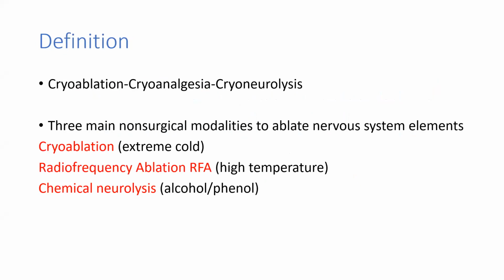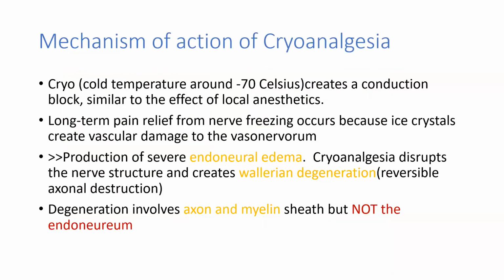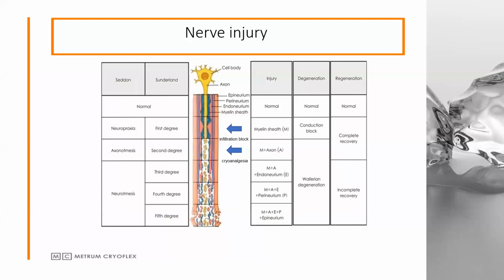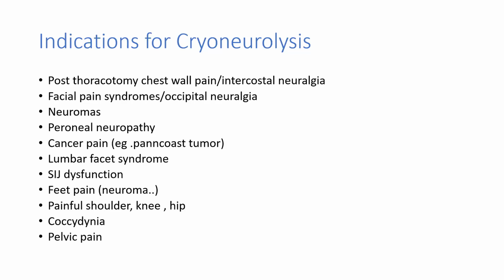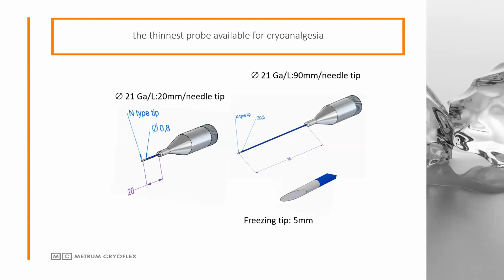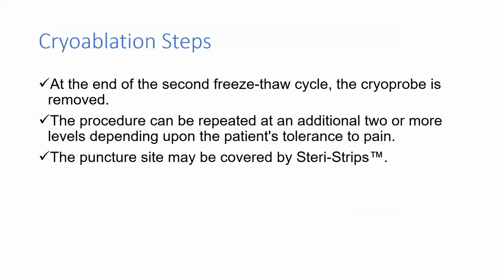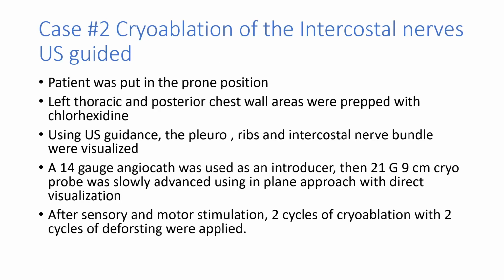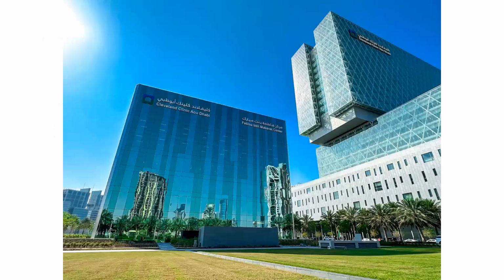Cryoablation: An overview of evidence and clinical use